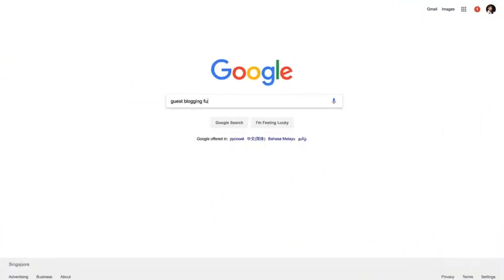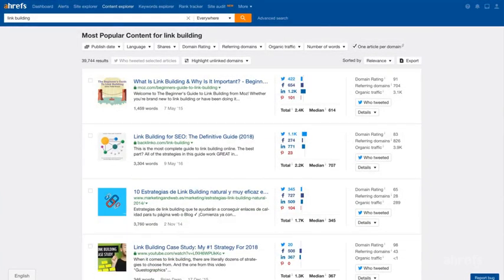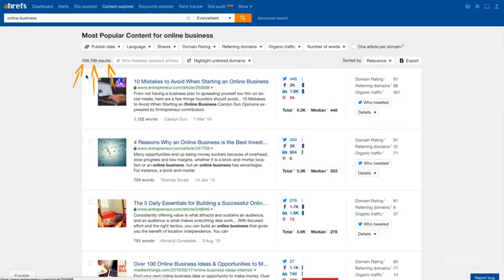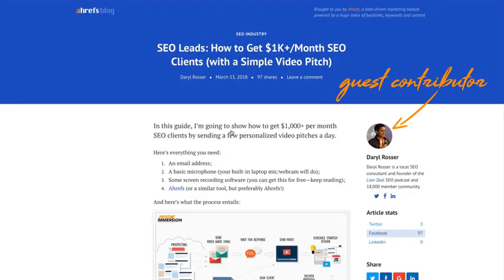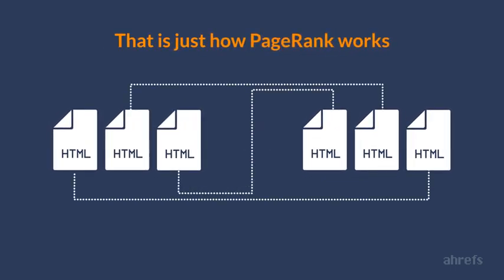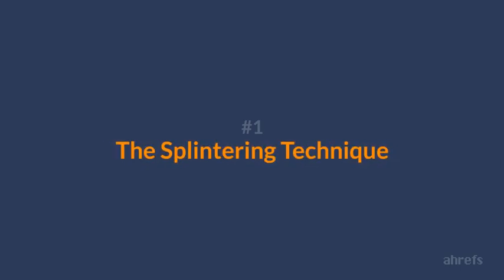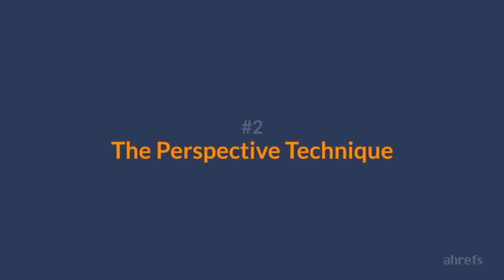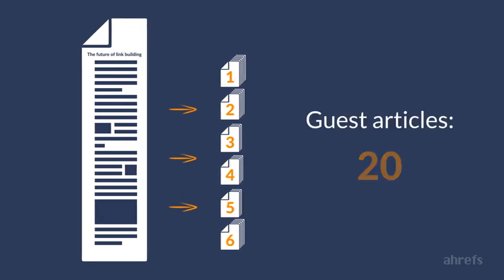Bài học 9 3 Cách xây dựng liên kết thông qua blog khách